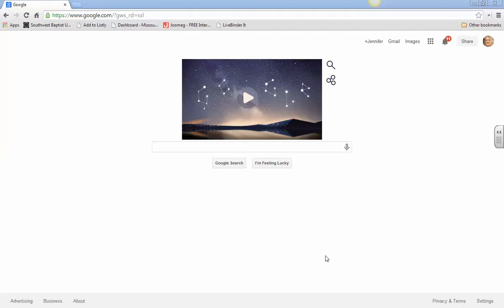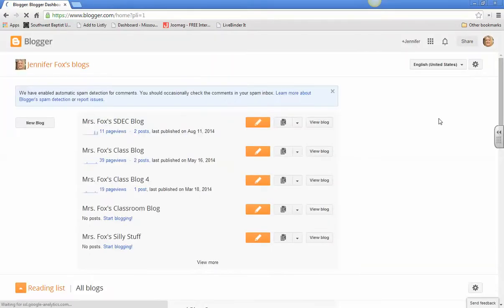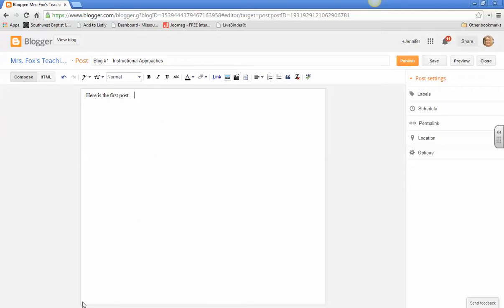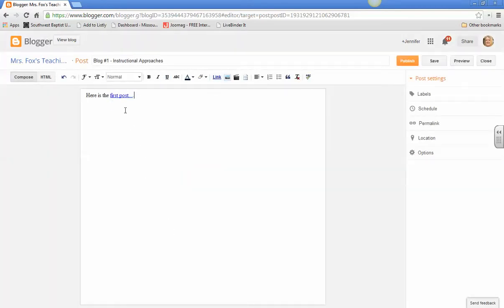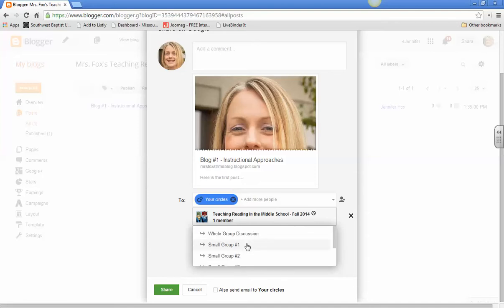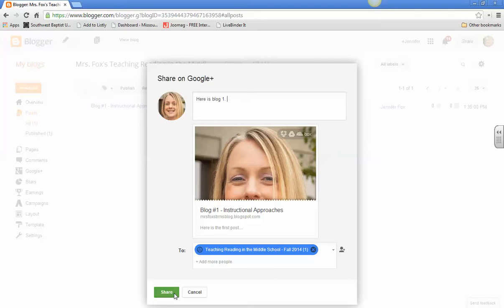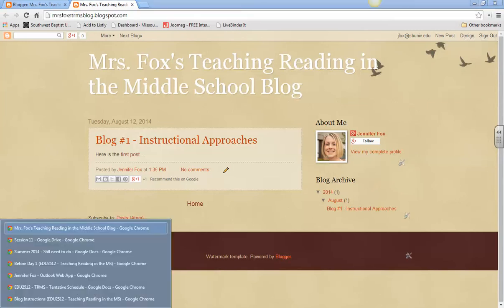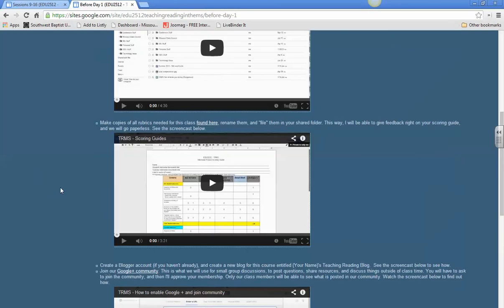How to Create a TRMS Blog